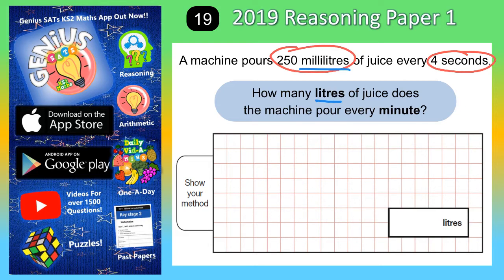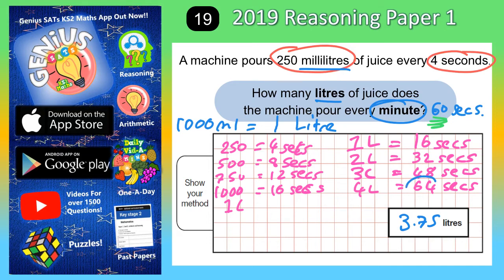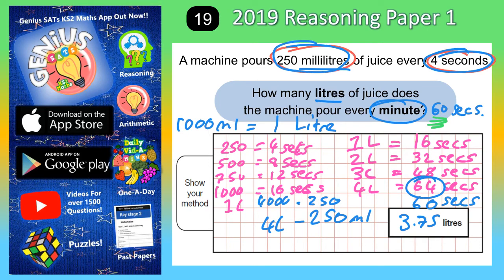2019 Reasoning Paper 1 Q19 KS2 Maths SATs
Smash your SATs with our amazing app Genius SATs KS2 Maths! More useful, cooler and cheaper than a revision guide in a book!